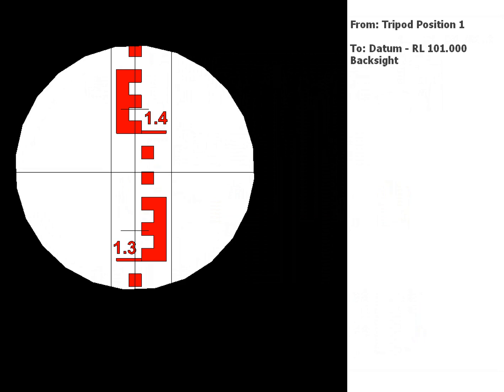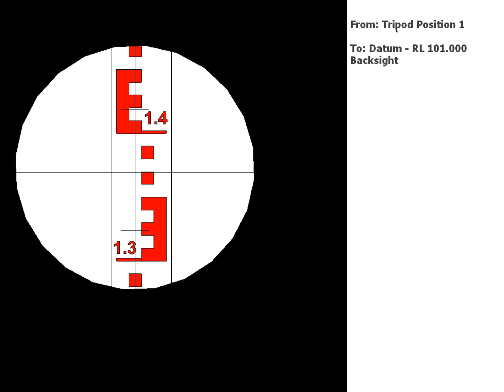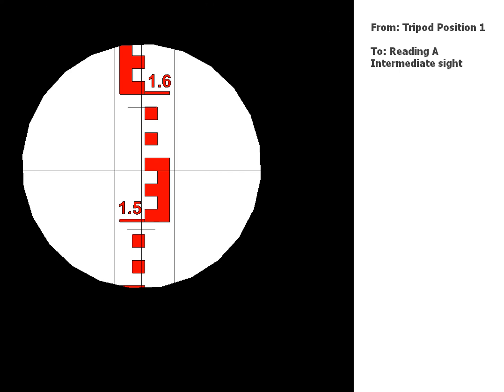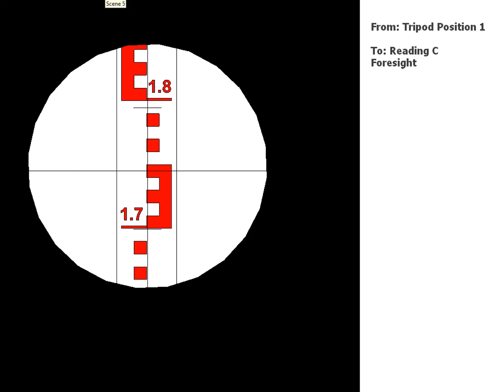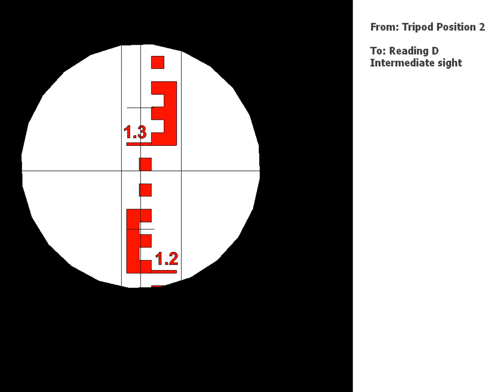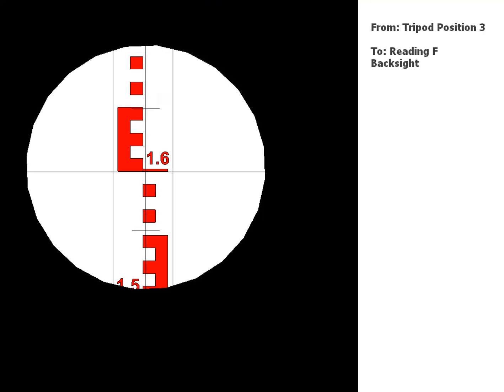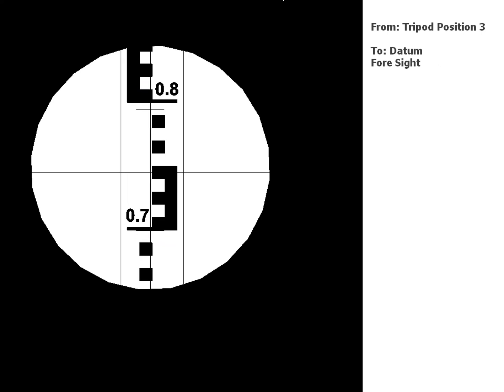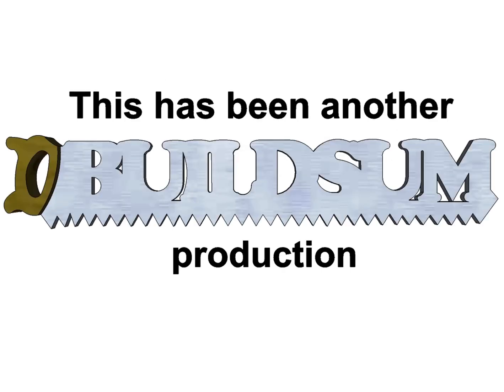Staff Reading Exercise - Level Run 2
In this video, we will look at how to read a staff for a levelling activity. In this video, I will only show you the staff view, I will not be giving you the correct answers. This is only to practice reading the staff there is no information in this video about working out the level book.